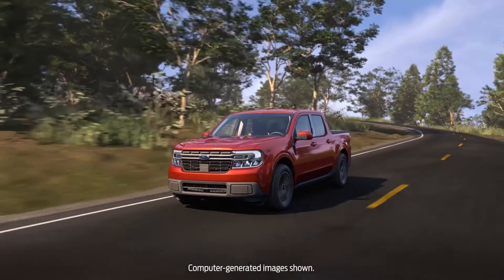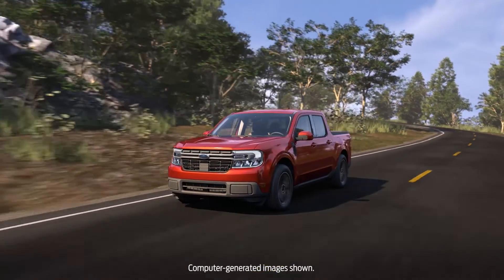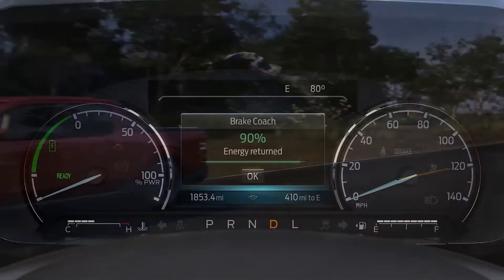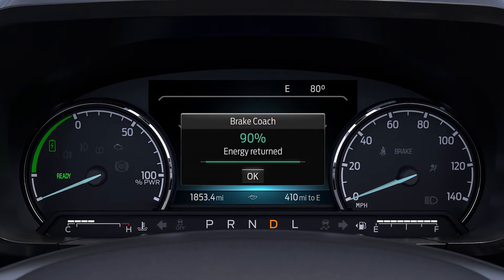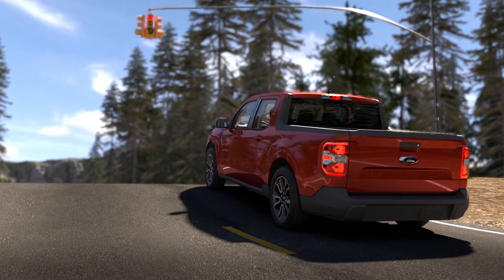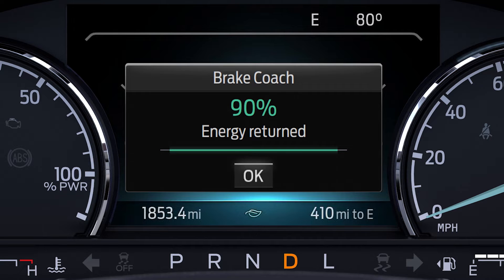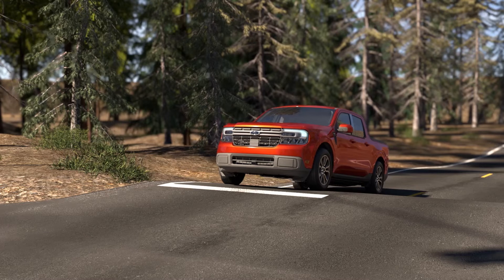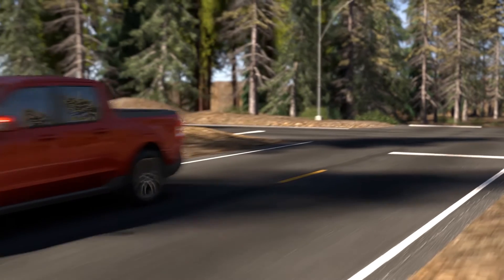Brake Coach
Your hybrid vehicle has a feature that can help coach you to brake more efficiently and save energy.